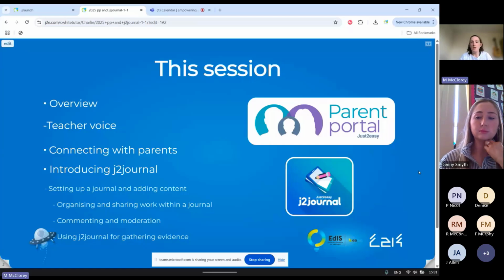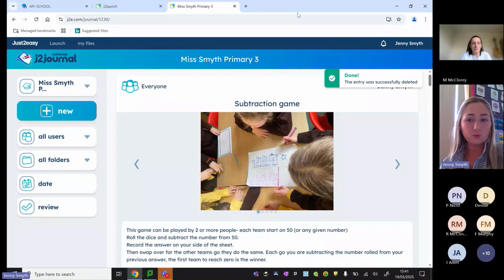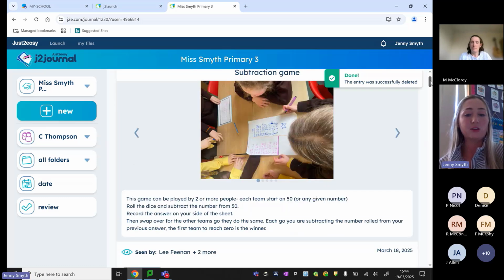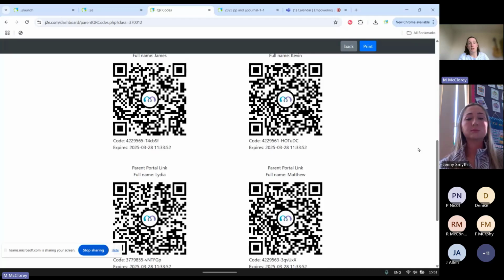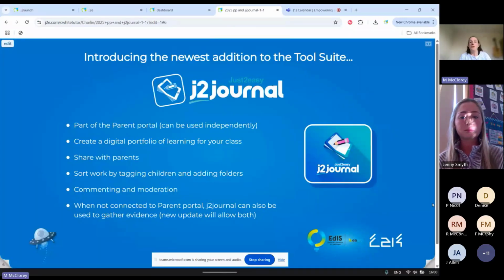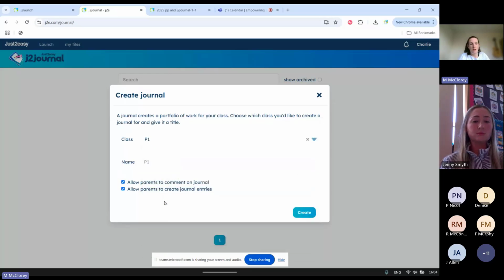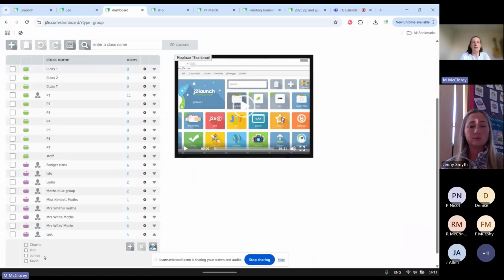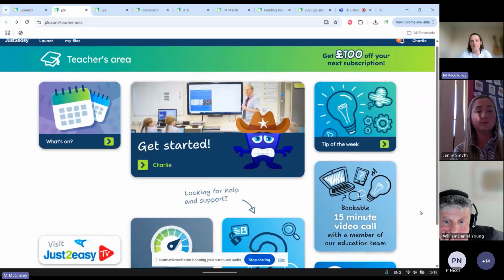Empowering parents: sharing student achievements with j2journal and the Parent portal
In this session, learn how to engage parents with their children’s learning, using tools already included in your Just2easy subscription.

Get an overview of our Parent portal and brand new j2journal, and find out how to:
-Connect parents with their children
-Customise the settings to suit your individual needs as a school
-Create a digital portfolio of children’s learning with j2journal
-Add content to a journal and moderate input from children and parents

PLUS:
Hear from one of our teachers who has already embedded the Parent portal in her school. She will be discussing her experiences and how it has benefited her pupils and their families.